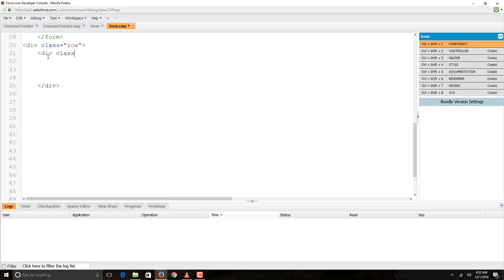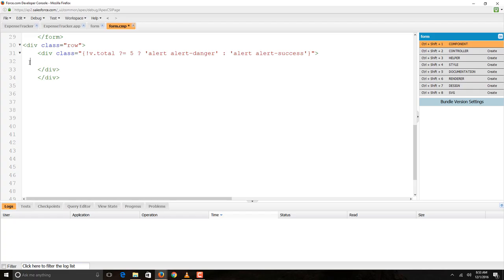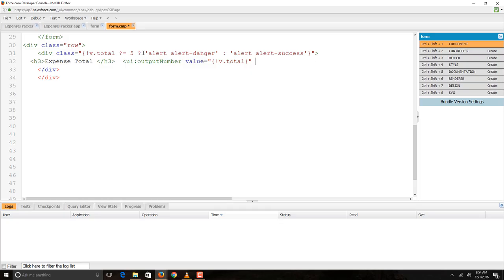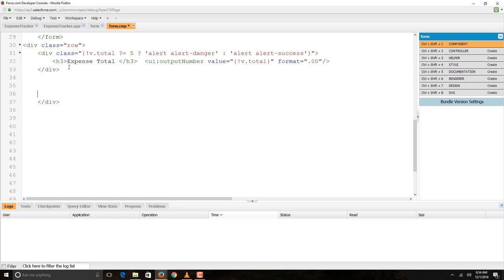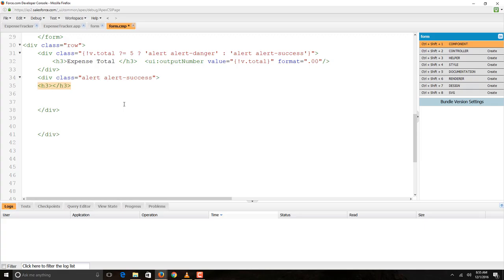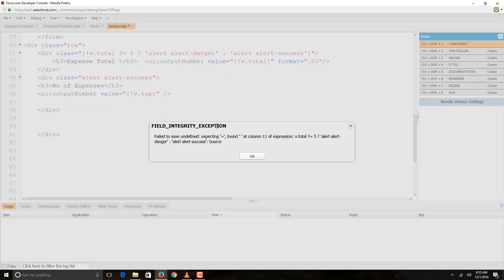33 Building Second Lightning Application